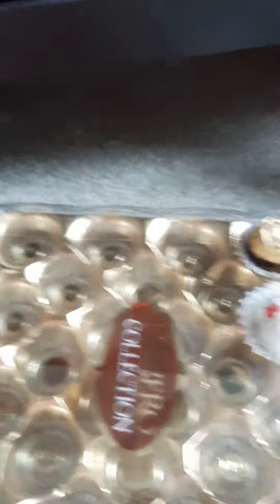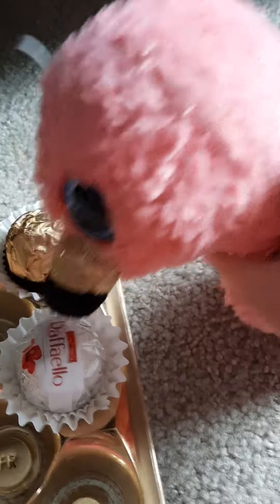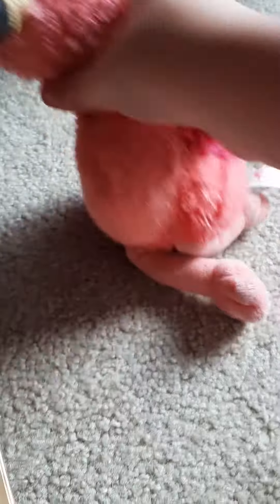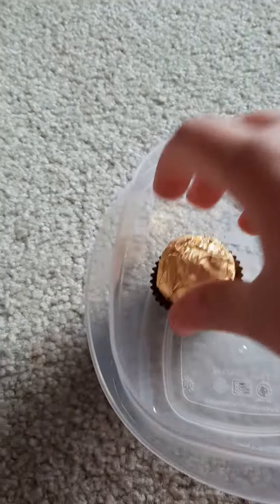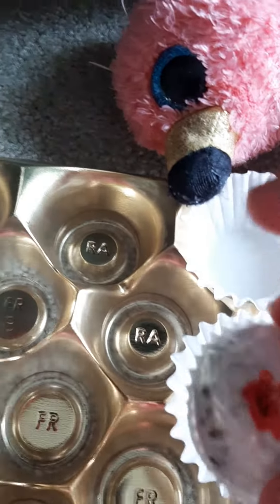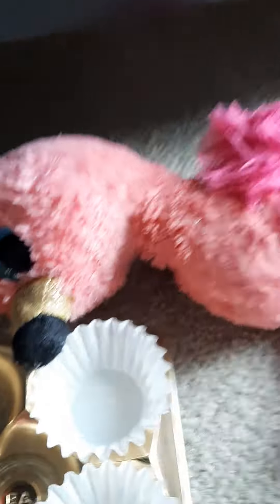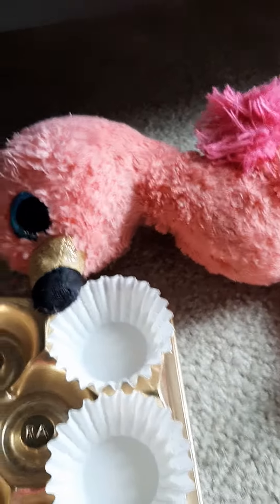Mingie the flamingo🦩🦩 make chocolate 🍫🍫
mingie the flamingo cooks some ferrero richer and Raffaello Sophia eats it to 🍫🍫🍫🍫🍫🦩🦩🦩🦩🦩